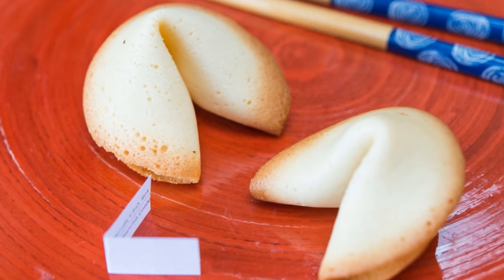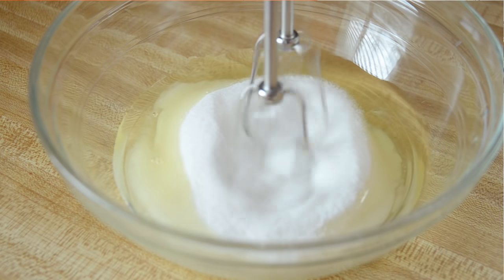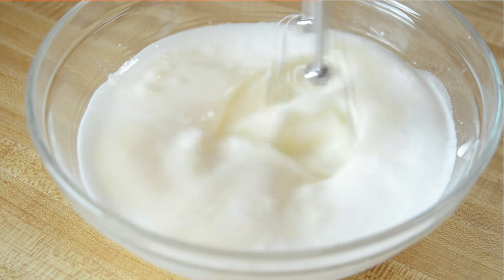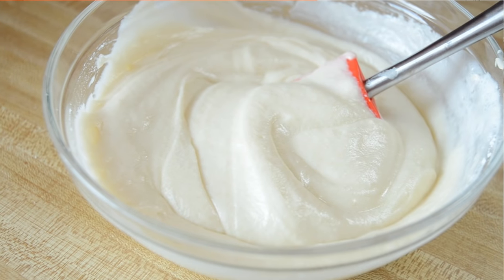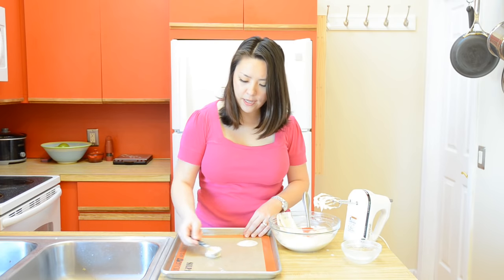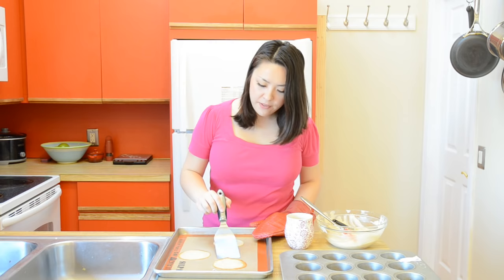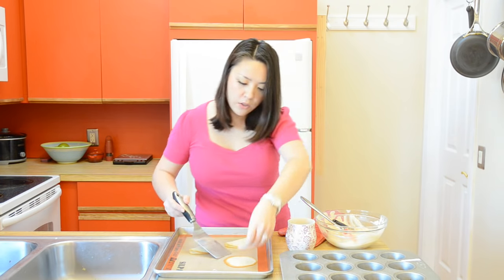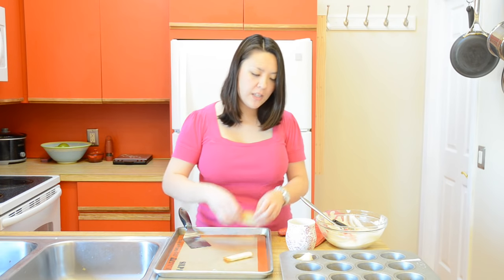Homemade Fortune Cookies Recipe for Chinese New Year!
These Homemade Fortune Cookies are a really fun recipe to make for Chinese New Year. You can put your own personalized fortunes in them and gift them to family and friends!